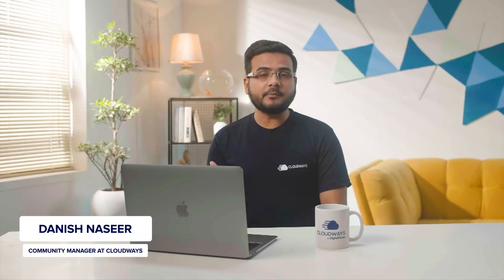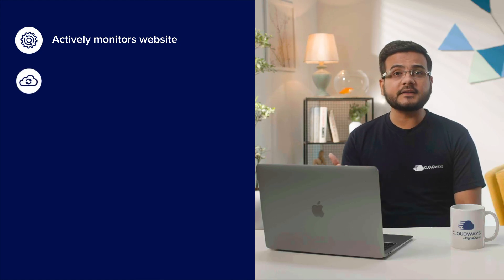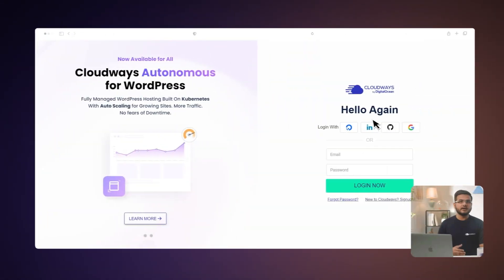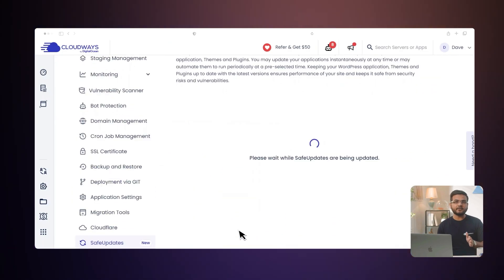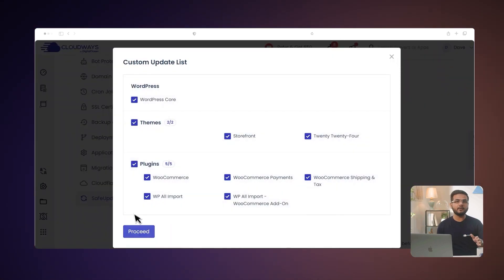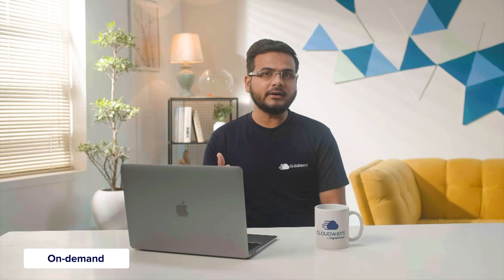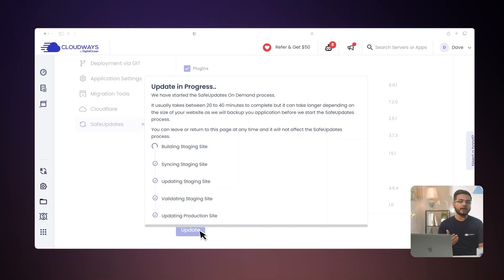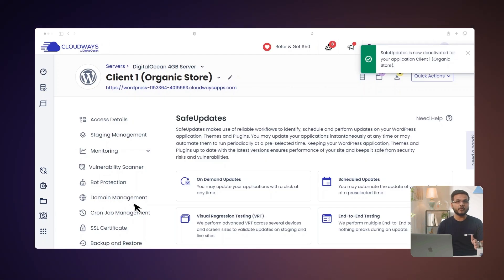How to Automate WordPress Updates with SafeUpdates | Cloudways 101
🤷 Are you tired of the constant dilemma of WordPress updates potentially causing website issues?

Then, you need Cloudways SafeUpdates to automate WordPress updates without fearing site breakage.

In this video, Danish Naseer, Community Manager at Cloudways, walks you through the seamless process of leveraging SafeUpdates to ensure smooth WordPress maintenance.

SafeUpdates actively monitors your website for updates, takes fresh backups, and conducts rigorous testing away from your live environment. With visual regression testing, performance checks, and HTML accuracy assessments, SafeUpdates guarantees a flawless transition post-update.

📖 What You'll Learn:

Introduction - 00:16
What we'll discuss in the video 00:40
What is Cloudways SafeUpdate 00:56
How does the SafeUdates process work? 1:18
Step-by-step guide on how to use Cloudways SafeUpdate 02:23

🌐 Follow us for more hosting tips and tutorials!